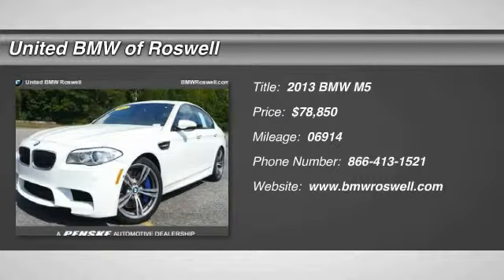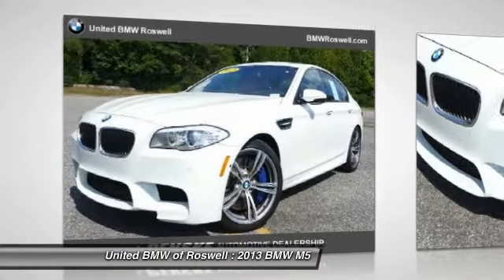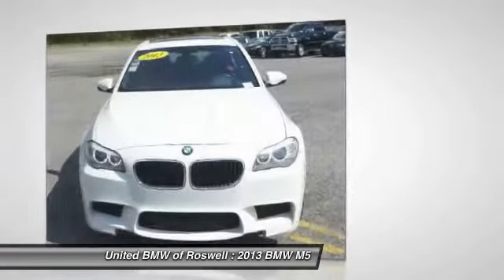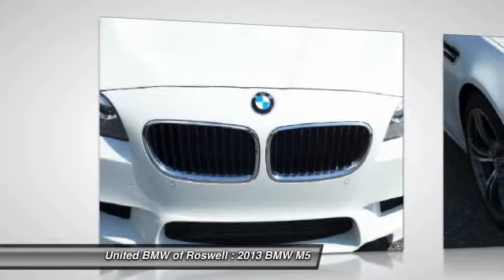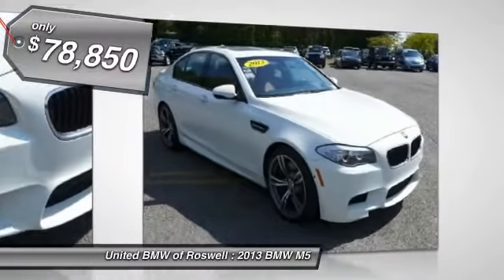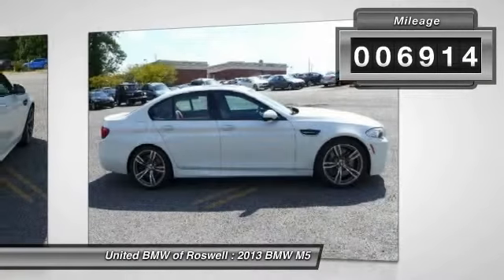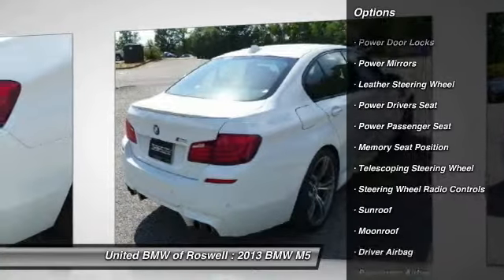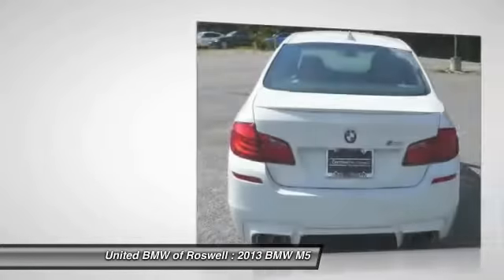2013 BMW M5 Roswell GA RF14621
: Save thousands on this Demo special! This BMW came with an original MSRP of $102475!This BMW M Models has a Alpine White exterior and Sakhir Orange interior! M Double Clutch Transmission, Navigation with Touchpad iDrive Controller, 1200 Watt Bang & Olufsen Sound System, Heads-Up Display, Heated Steering Wheel, Comfort Access, Fold Down Rear Seats, 20 Wheels, BMW Apps. ONLY 6, 914 Miles! CENTER OF EXCELLENCE: BMW of North America has awarded United BMW with it's third consecutive Center of Excellence Award for 2013! United BMW is the only BMW dealership in Georgia to win this prestigious award! The Center of Excellence Award is reserved for dealers who distinguish their operation through exceptional performance, brand representation, and outstanding customer experience. This year, only 33 out of 339 BMW dealers nationwide were awarded the 2013 Center of Excellence! WHY BUY FROM US?: United BMW is proud to offer the Southeast's largest inventory of Certified/Pre-Owned BMW's, and proud to be the #1 volume Pre-Owned/Certified BMW dealer in the Nation as well as the largest retailer in Penske Automotive Group. Pricing analysis performed on 9/12/2014.